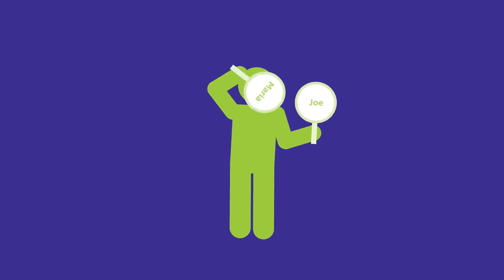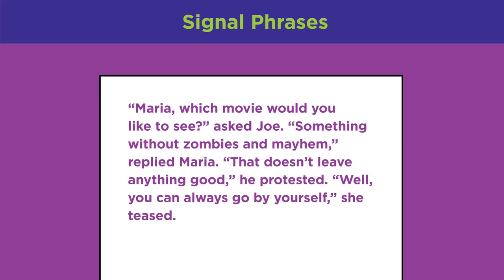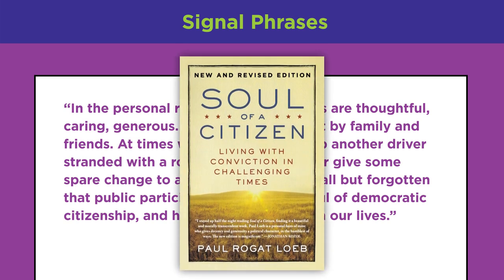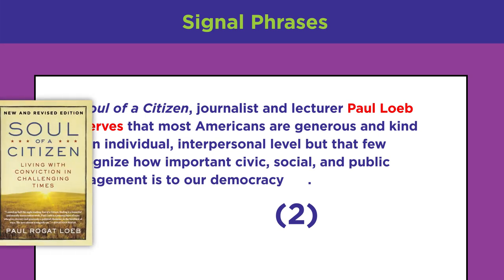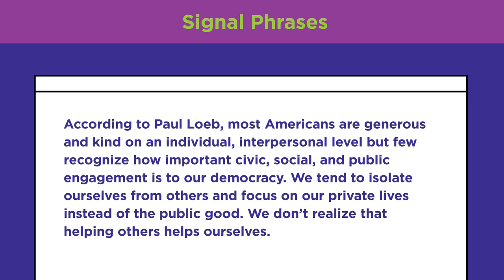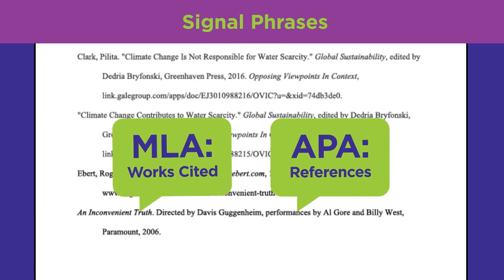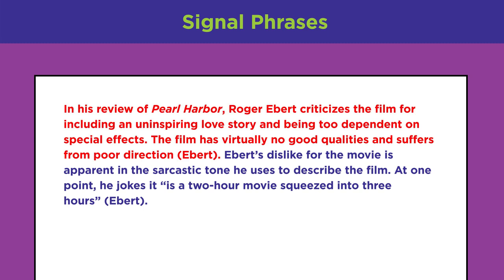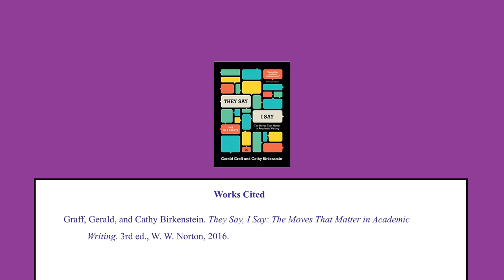Using Signal Phrases to Incorporate Sources into Your Paper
This tutorial will show you how to use signal phrases. Signal phrases do two things: effectively incorporate sources into your paper, and clearly identify, or signal, the owner of an idea.